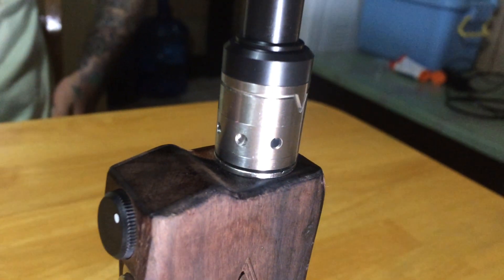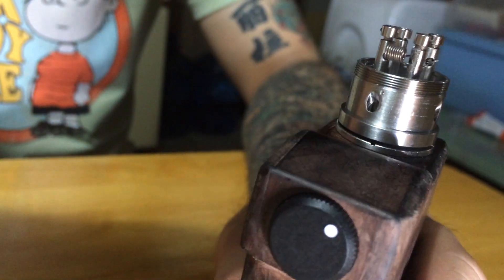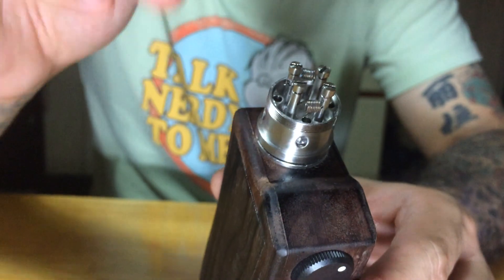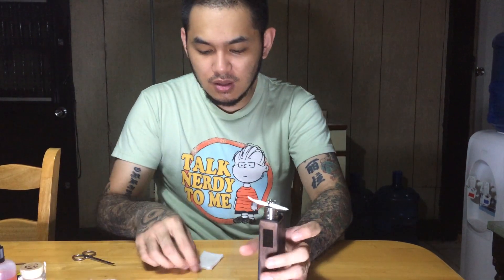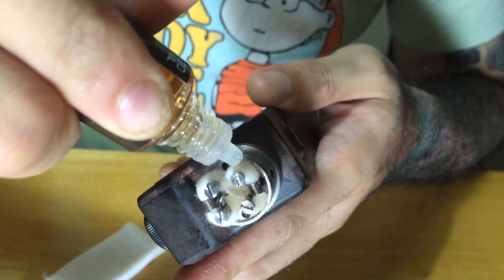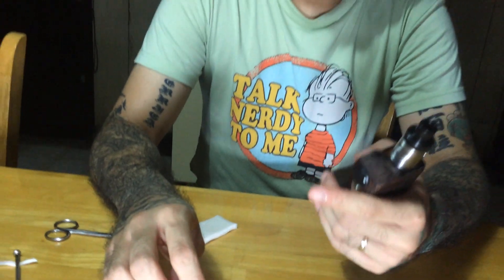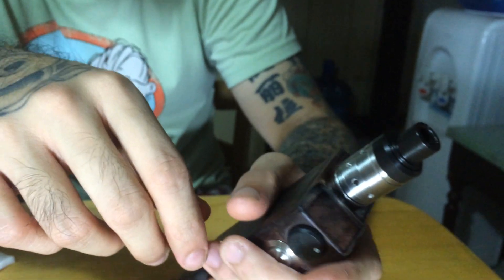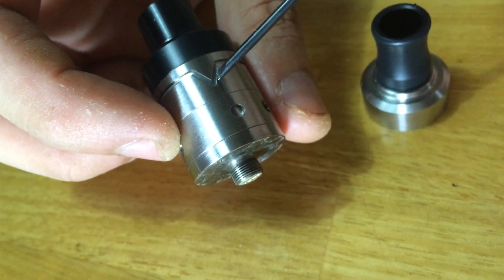The Vengeance RDA (better lighting)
Dubbed "the Magma on steroids", this RDA is definitely one for the books. Building on the Magma's superb flavor retention and nicotine delivery, the Vengeance also delivers in the vapor department, all without compromising the quality of vape you're getting.

Check em out on Facebook for updates and inquiries, including retail and reseller queries you may have